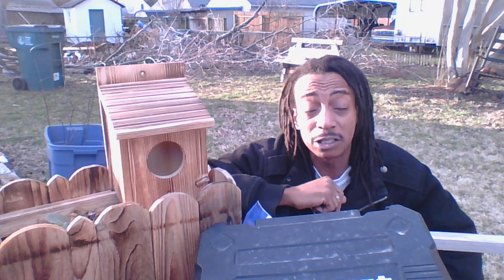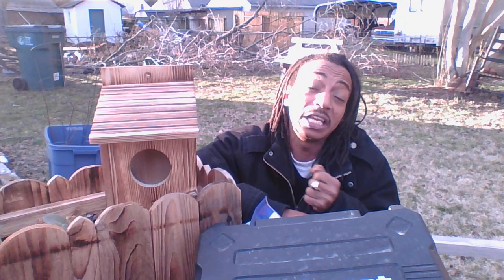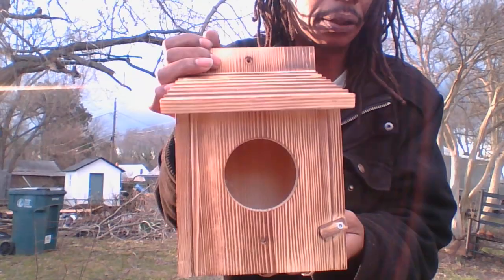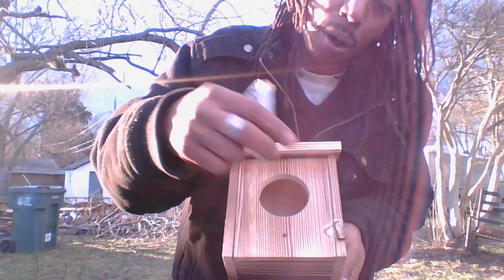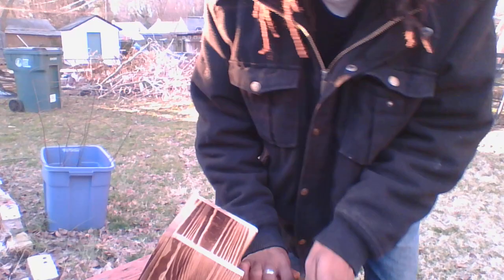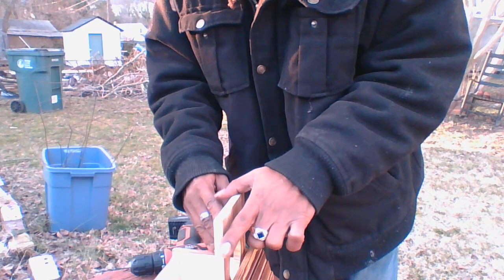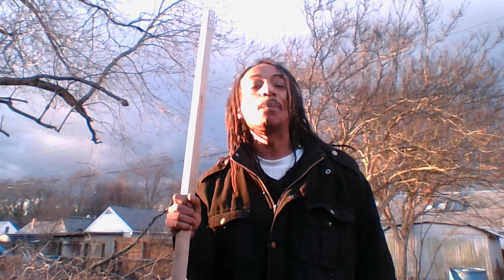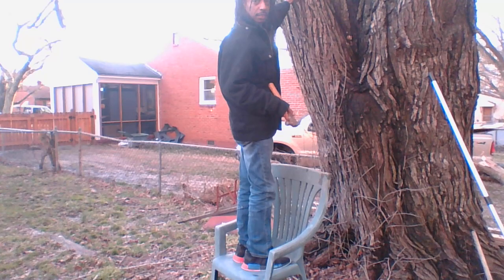WHY TO PUT A BIRDHOUSE IN YOUR GARDEN | WE NEED THE BIRDS AND THE BEE'S | EMERGING GREEN COMPANY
Birds can be VERY beneficial to your garden space. They will help with pesky horn worms and other unwanted things that they eat naturally.

To Order These Seeds Please Use This Link:
Strawberry, Blueberry, Raspberry Variety Pack Seeds

SKINNY BOY RANDY T-SHIRTS NOW AVAILABLE?
Sizes Small - 3XL - Getting some 4&5 XL also per request.